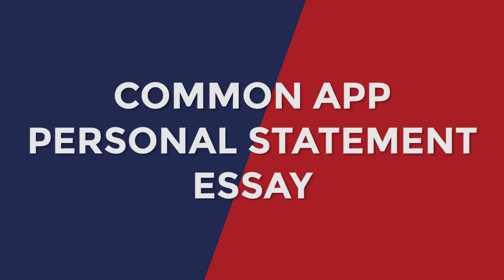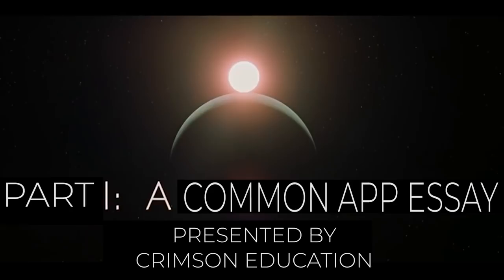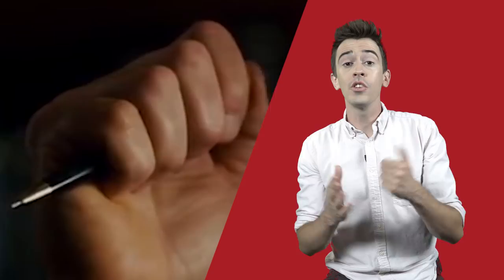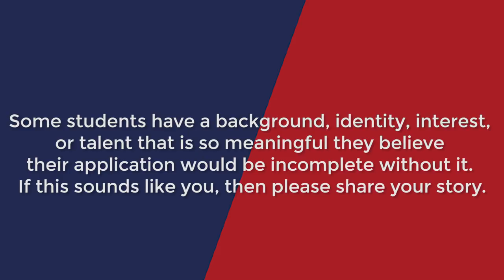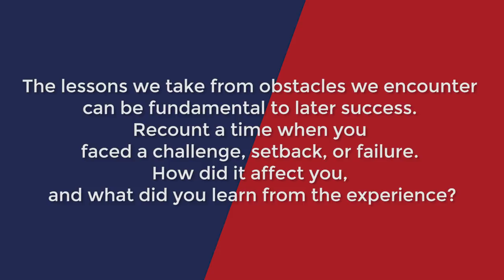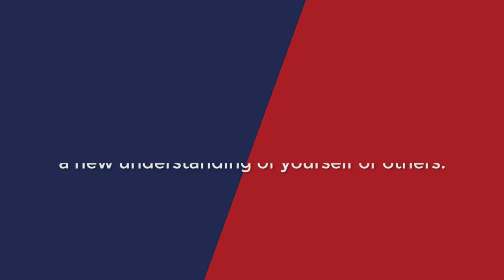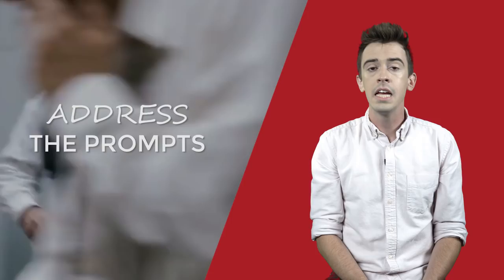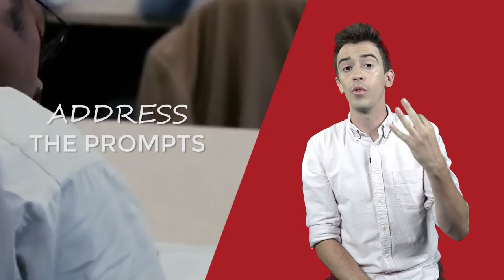Common App Essay Guide Part 1: Ideation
Sam and Gus discuss the first essential step of writing your Common App Personal Essay! Crimson Education is the world leader in global admissions consulting. To learn more and to apply for a free education consultation,

This is the first part of a three-part guide to writing your Common App Personal Essay.